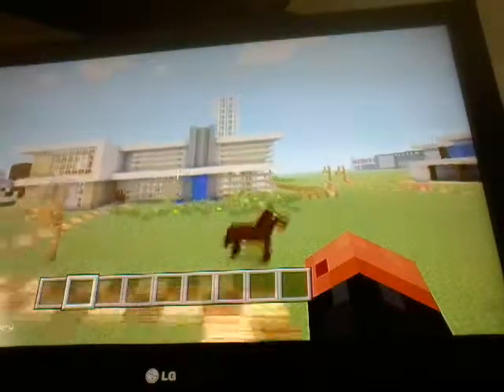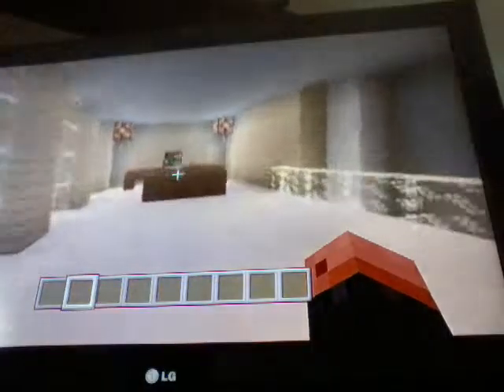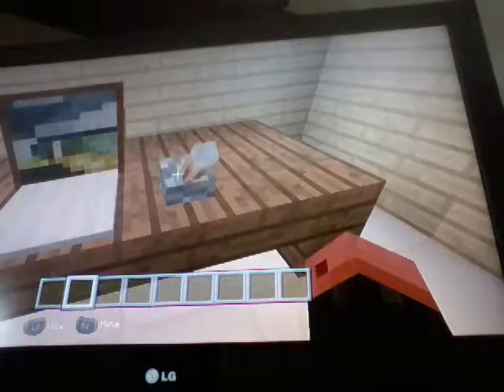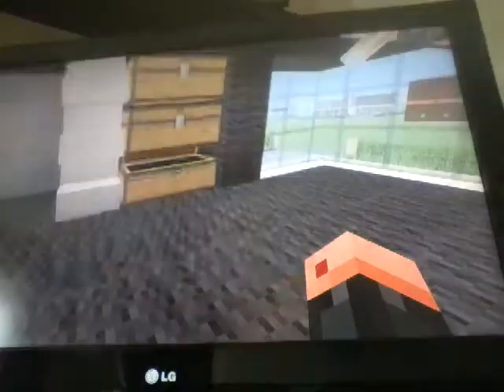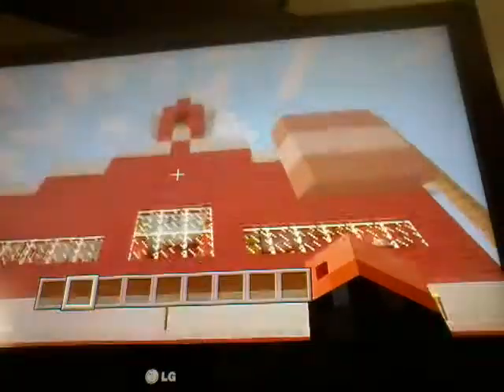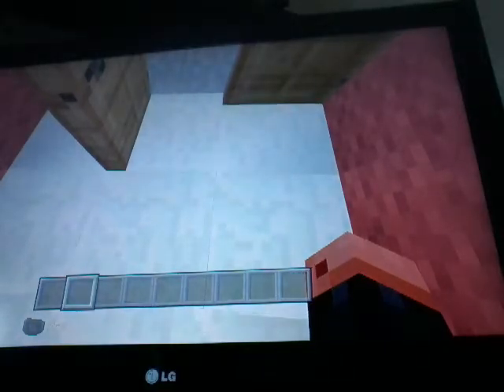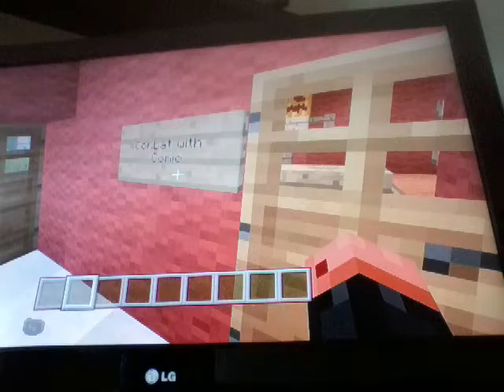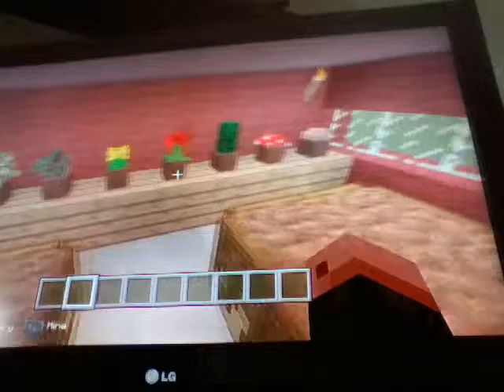Minecraft Lovely World Tour! PT 1 !!!!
Thanks to Beanonaboard and Stampylongnose! CHECK THEM OUT!